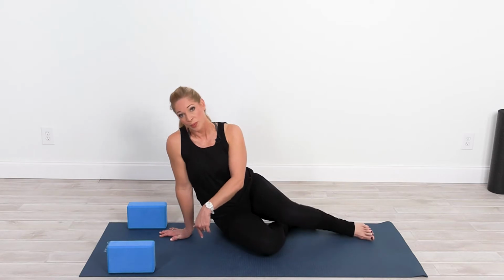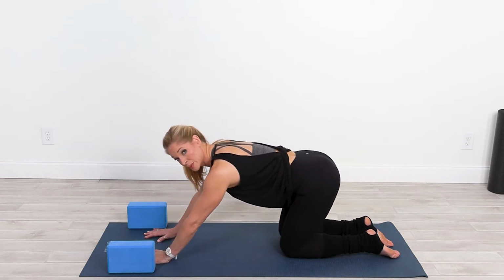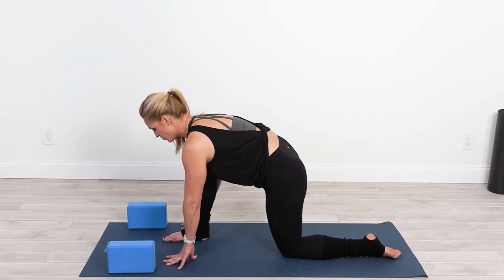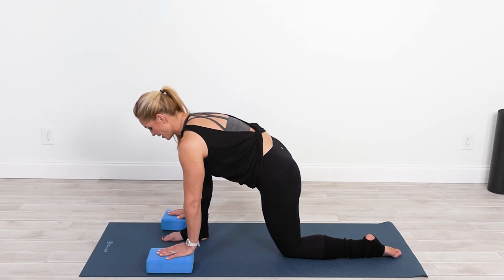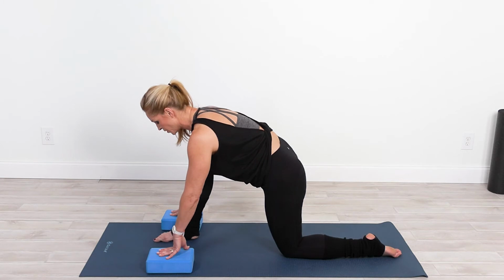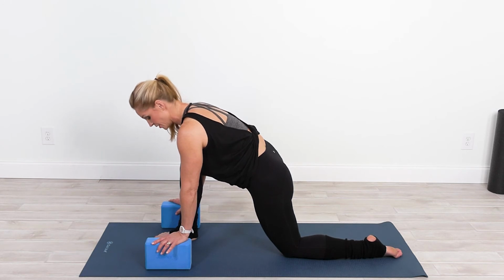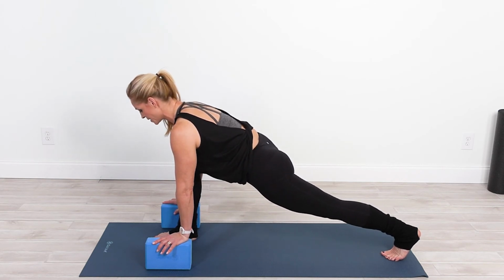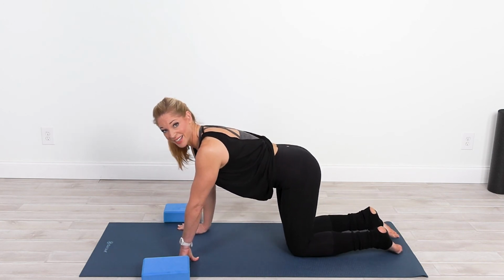How to do a Kneeling Lunge | Prime Women's Guide to Yoga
Want to get into yoga? Karen walks you through one of our favorite yoga poses, the kneeling lunge.

As with all exercise programs, when using our exercise videos, use common sense. To reduce and avoid injury, first check with your doctor before beginning any fitness program. By performing any fitness exercises, you are performing them at your own risk.  Prime Women Media and any fitness trainers associated with Prime Women Media will not be responsible or liable for any injury or harm you sustain as a result of our online fitness videos or any information shared on our website or YouTube channel.

If you follow a link from our site or videos and purchase something, we may be paid a commission. Prime Women promotes those products and services with which we are personally familiar, and oftentimes, use ourselves.